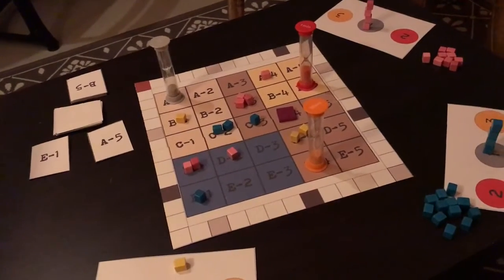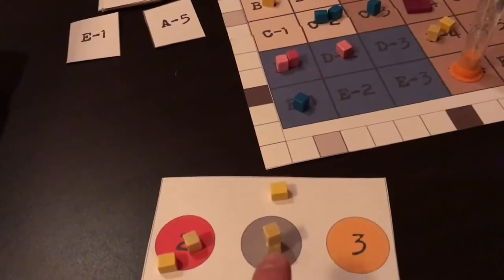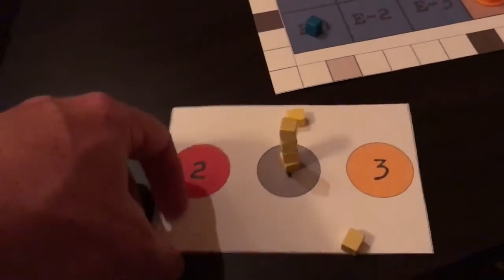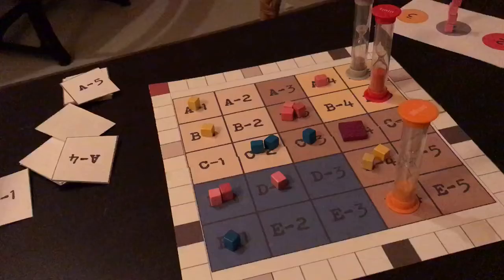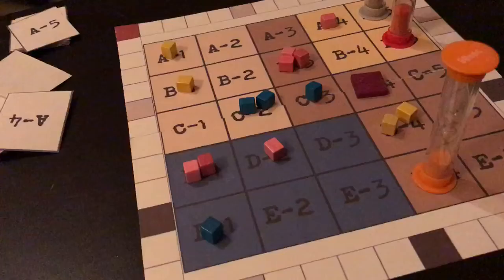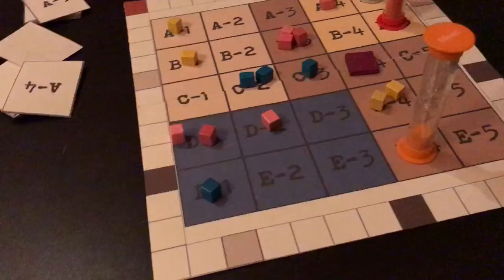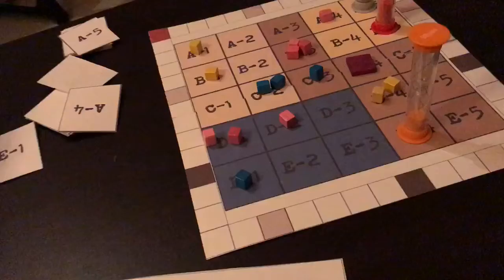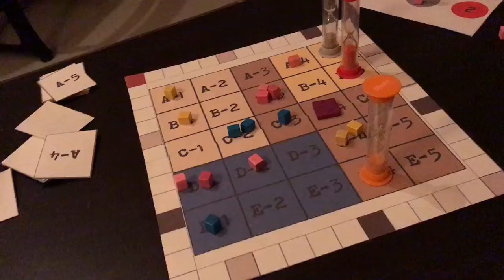Funnel Clouds overview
Intro to the auction dexterity game “Funnel Clouds” by Jeff Warrender